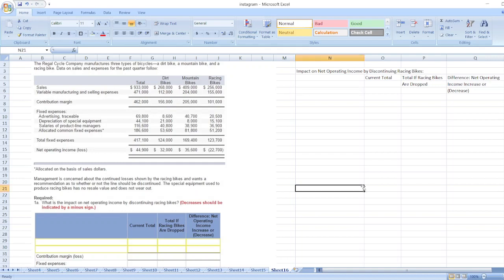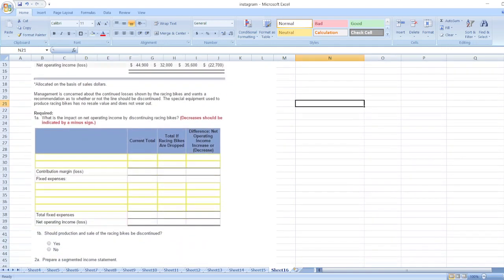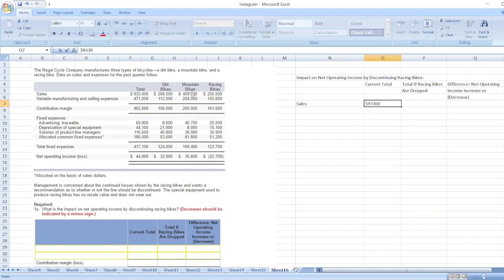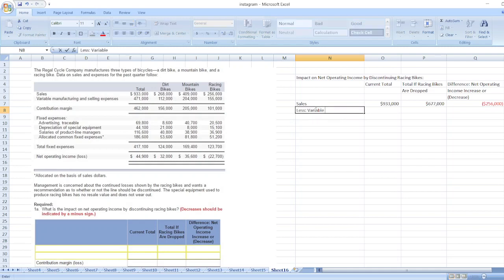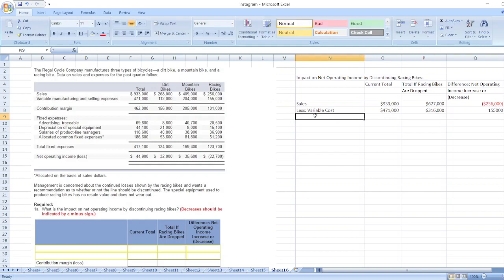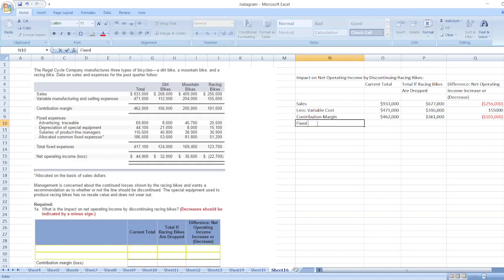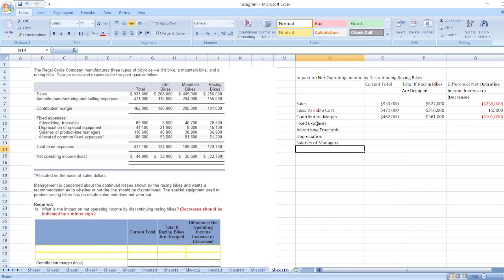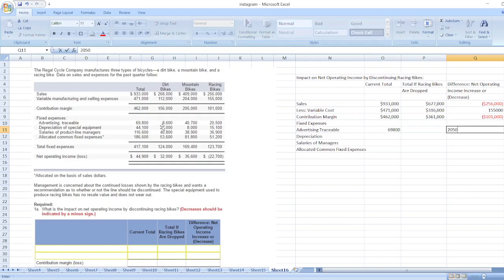The Regal Cycle Company manufactures three types of bicycles—a dirt bike. a mountain bike and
Hi everyone,

The Regal Cycle Company manufactures three types of bicycles—a dirt bike. a mountain bike. and a racing bike. Data on sales and expenses for the past quarter follow:
Total Dirt Bikes Mountain Bikes Racing Bikes Sales $ 933.000 $ 266.000 $ 409.000 $ 256.000 Variable manufacturing and selling expenses 471,000 112,000 204,000 155,000 Contribution margin 462,000 156,000 205,000 101,000 Fixed expenses: Advertising. traceable 69,800 8,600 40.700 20,500 Depreciation of special equipment 44,100 21,000 8,000 15,100 Salaries of product-line managers 116,600 40,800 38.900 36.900 Allocated common fixed expenses* 186,600 53,600 81,800 51,200 Total fixed expenses 417,100 124,000 169,400 123,700 Net operating income (loss) $ 44,900 $ 32,000 $ 35,600 $ (22,700)
*Allocated on the basis of sales dollars.
Management is concemed about the continued losses shown by the racing bikes and wants a recommendation as to whether or not the line should be discontinued. The special equipment used to produce racing bikes has no resale value and does not wear out. Required: la. What is the impact on net operating income by discontinuing racing bikes? (Decreases should be indicated by a minus sign.)
Total If
Di= Current Total Racing Bikes Income Are Dropped Increase or (Decrease)
Contribution margin (loss) Fixed expenses:
Total fixed expenses Net operating income (loss)
lb. Should production and sale of the racing bikes be discontinued?
kl Yes 0 No
2a. Prepare a segmented income statement.
Contribution margin (loss)
Traceable fixed expenses:
Total traceable fixed expenses
Net operating income (loss)